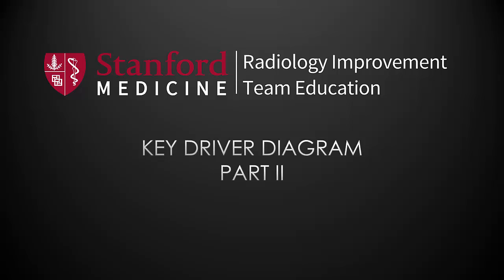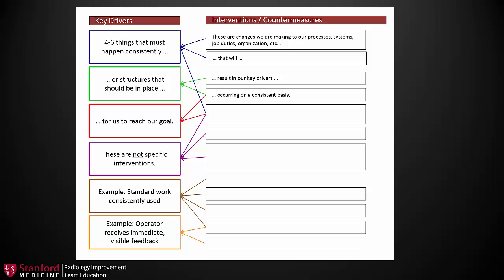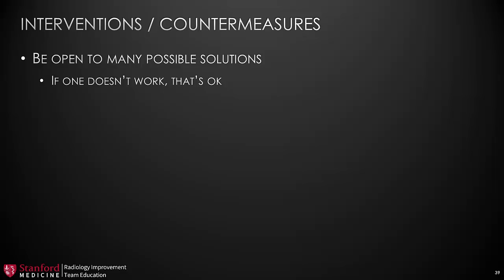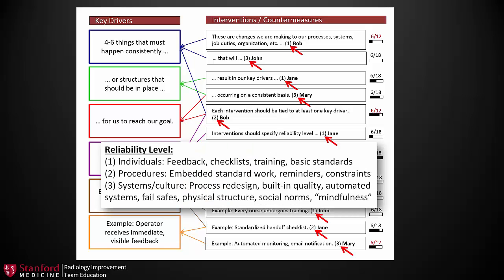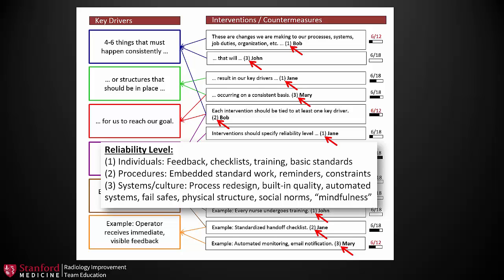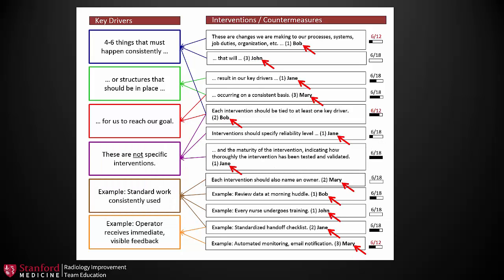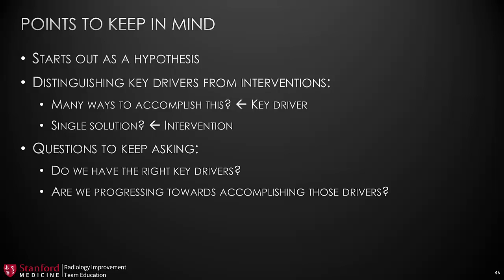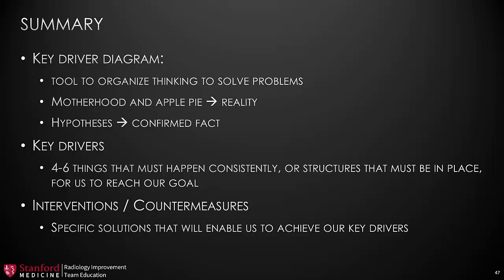Key Driver Diagram Part 2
by David B. Larson, MD, MBA
Associate Professor of Radiology, Stanford University